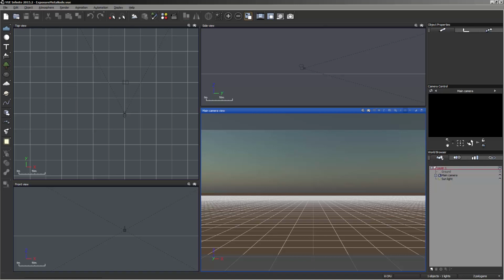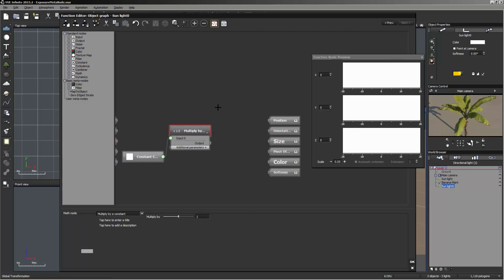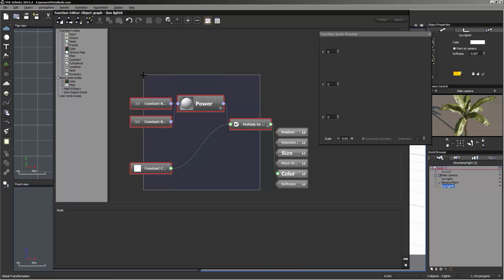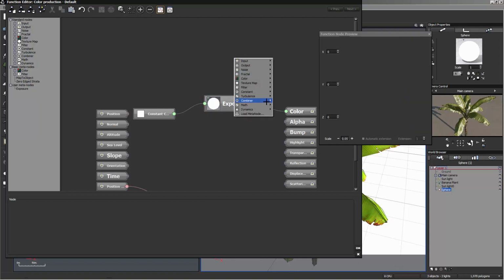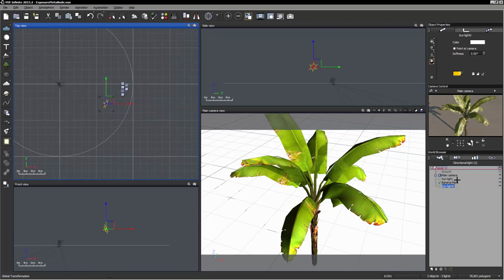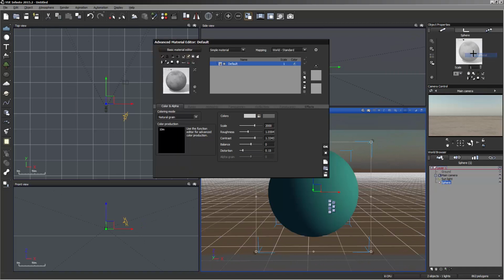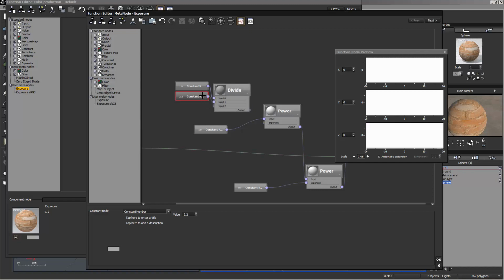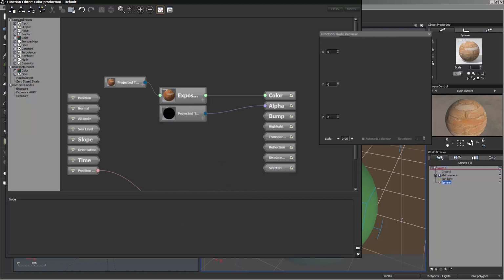Photometric exposure and lighting techniques